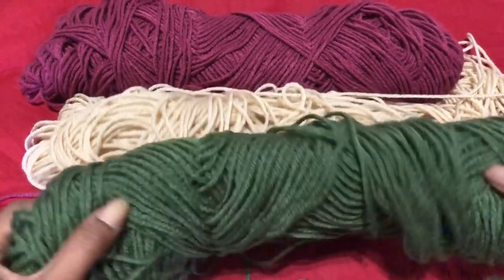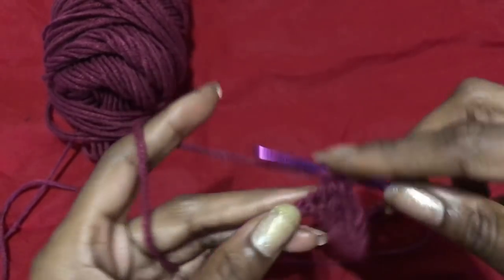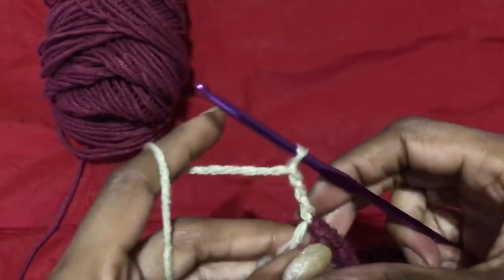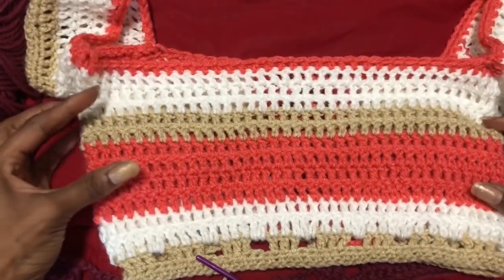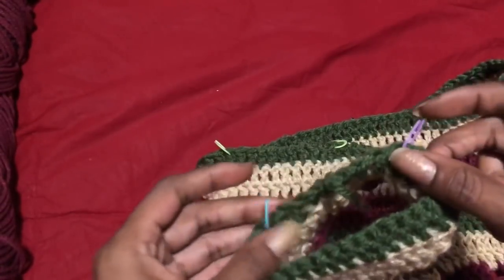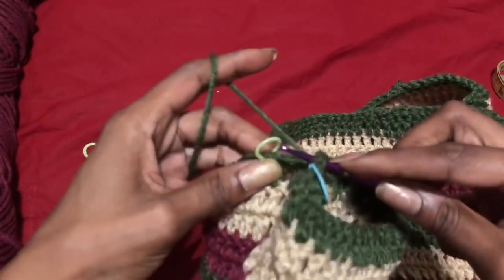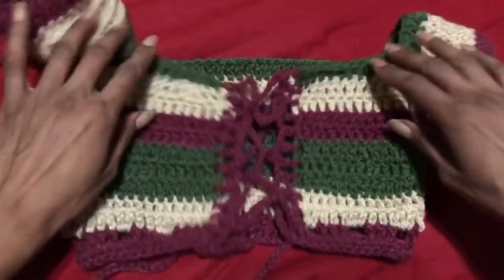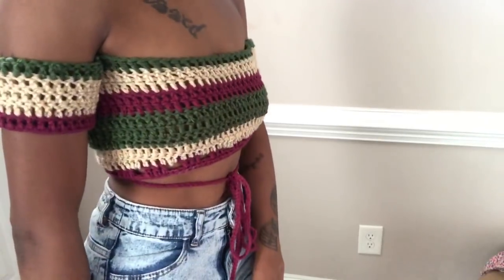Crochet Off Shoulder Crop Top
Hey guy’s, so i've been making vacation outfits and i made a few of these off the shoulder tops with shorts to match . I feel like they are gonna be the perfect cook-out / BBQ outfit (depending on where you're from lol) , i'm gonna pair them with some wedges & flip flops depending on the day lol... ANYWAY this top works up super quick and you wanna stay tuned for the filming of the matching shorts ! & any video requests you might have. thanx for watching & i'll see you guy's in the next video . BYEEEEEEEEEEE !

F 3.75 mm hook
measuring tape
stitch markers
scissors

size : XS in video

Where i got my mannequin

facebook Danielle Nicole

twitter DanielleNiixole

filming| iphone x + tripod
Editing| cute cut pro
              imovie
              pocket video
              vont
              phonto